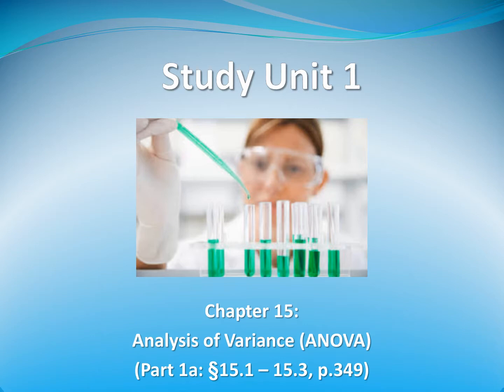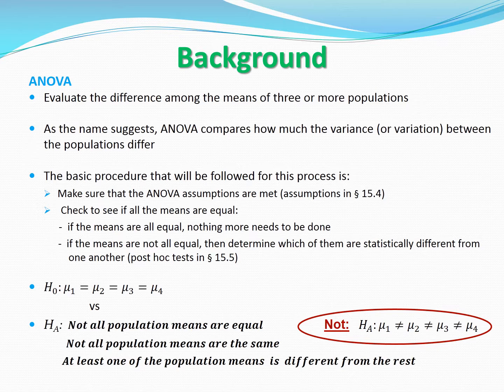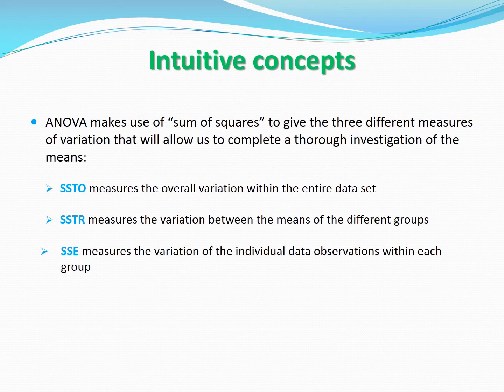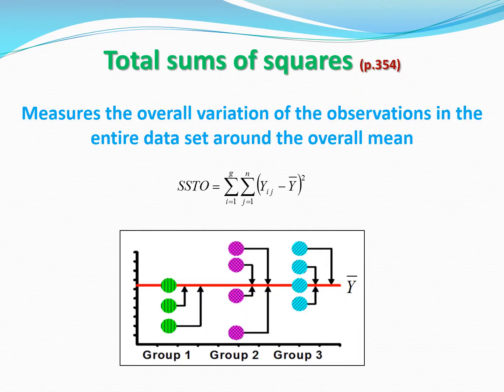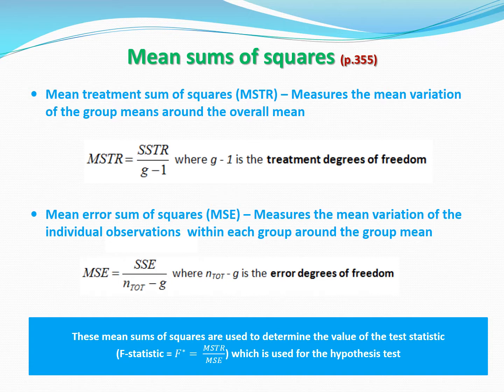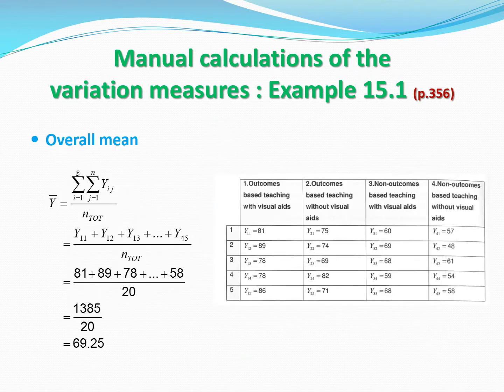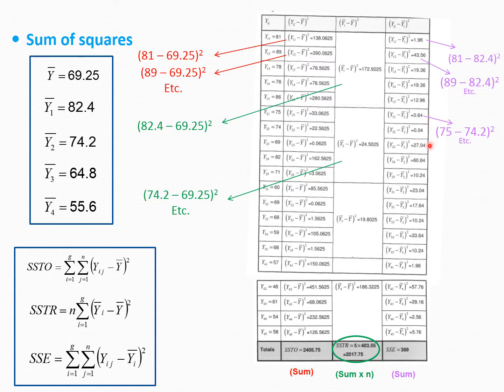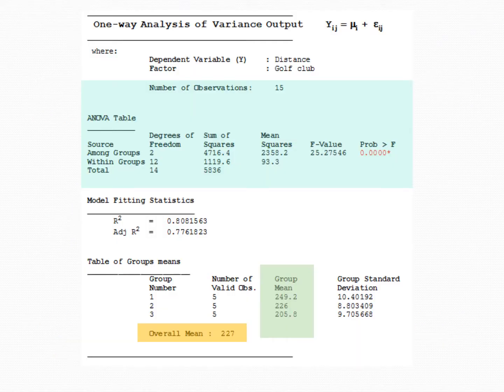SU 1_Chapter 15 (Part 1a)_ Video recording